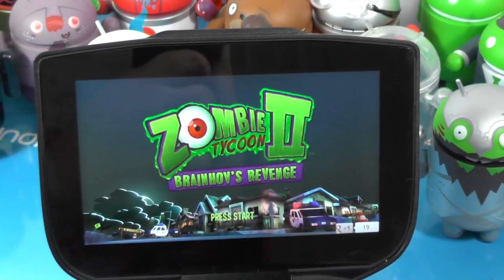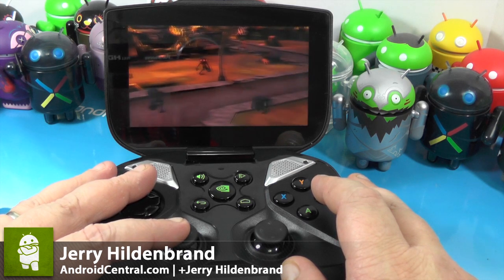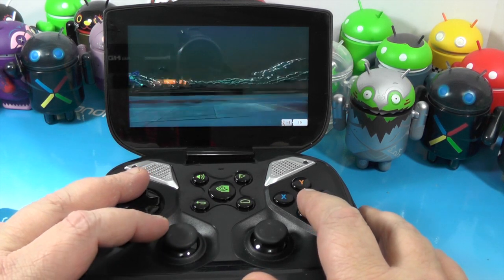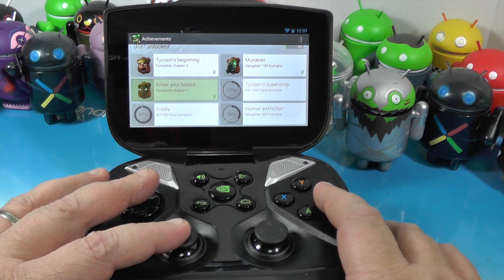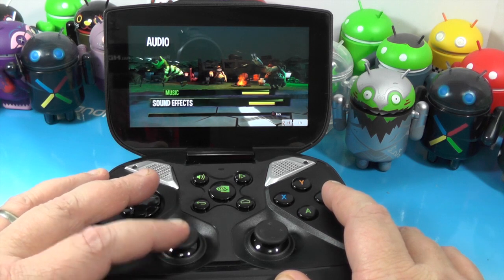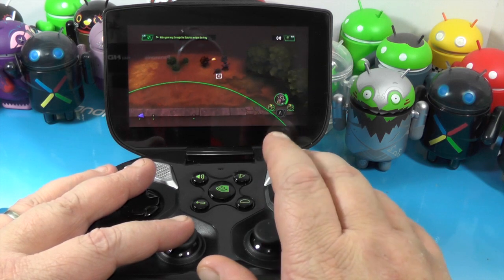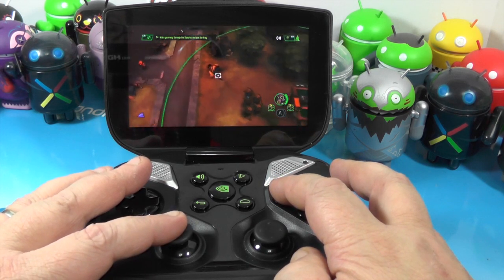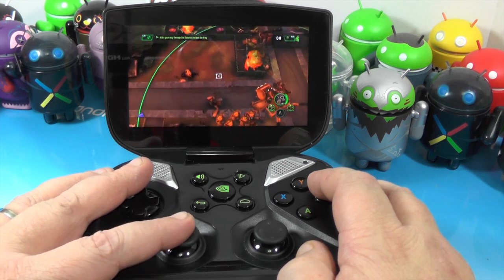Zombie Tycoon II: Brainhov's Revenge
A look at the new Nvidia Shield optimized game Zombie Tycoon II Brainhov's Revenge.